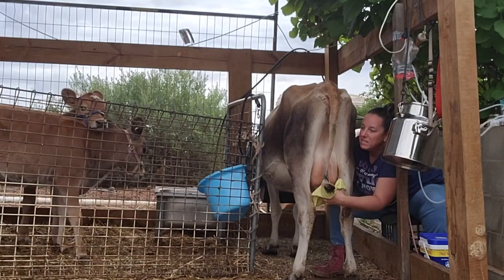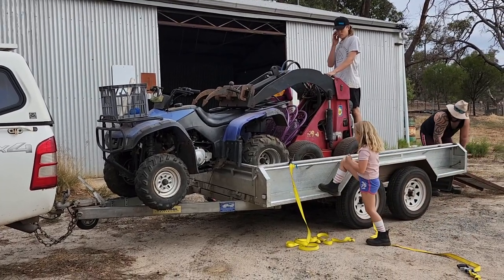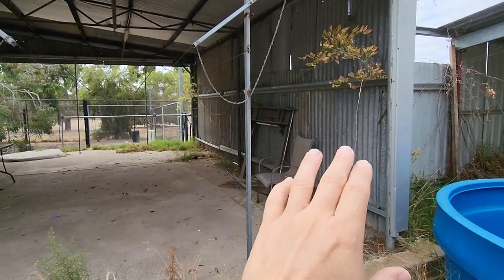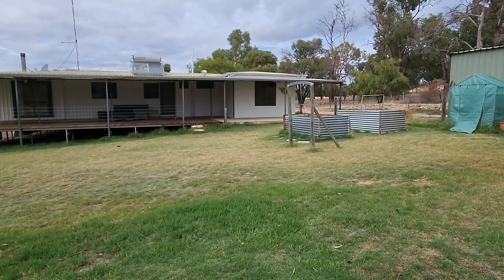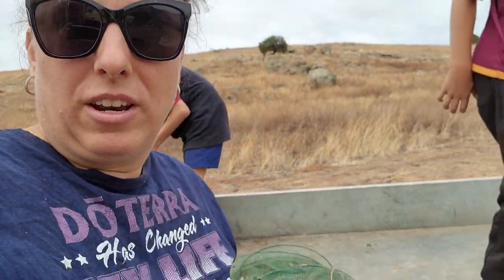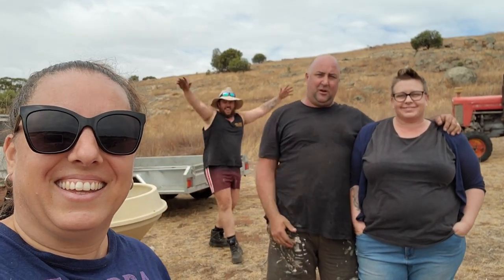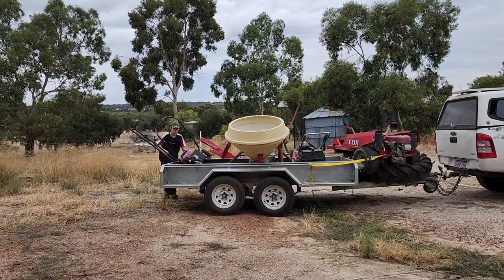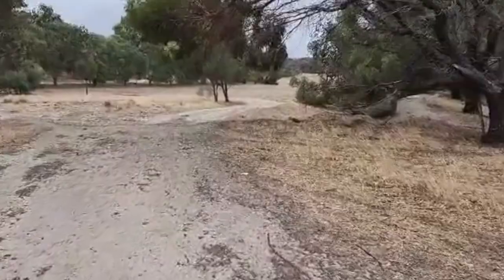Tractor Road Trip with Fergie!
🚜 Welcome to the Farmstead Fergie the tractor.

We hope you are enjoying our videos and are learning & laughing along with us as we learn and grow as a fully SELF SUFFICIENT Farmstead.

Check us out on Instagram 👉 Honey-BeeFarmstead

And Facebook 👉 Honey-Bee Farmstead

Also if you want to help support our farmstead and want to send us a gift from our Amazon wish-list click on this link 👇